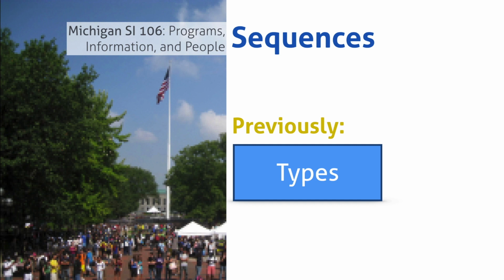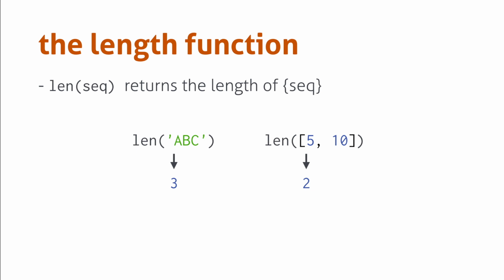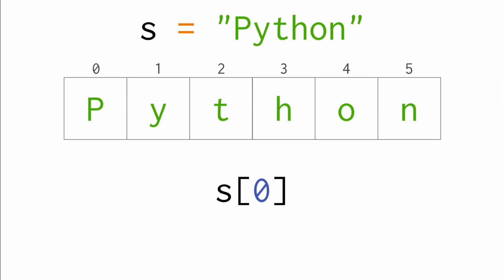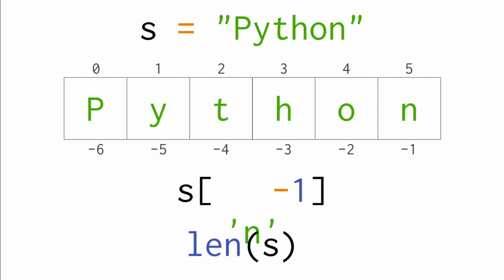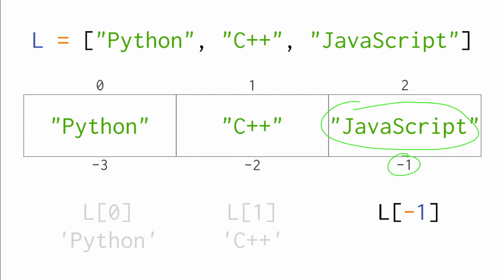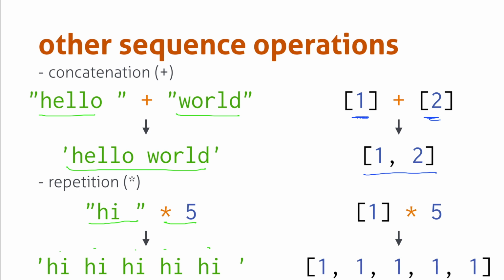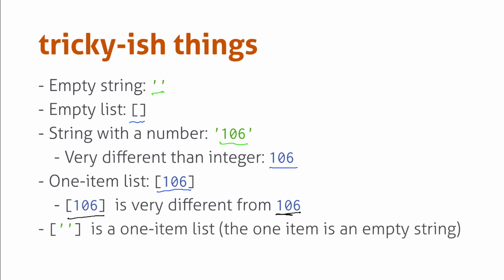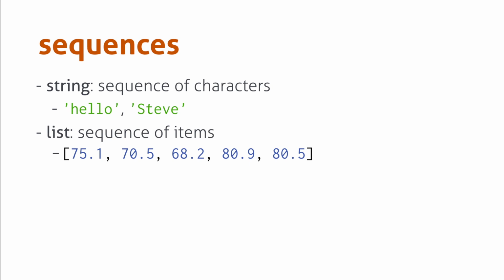SI 106: Sequences